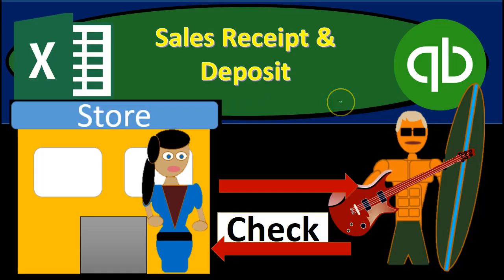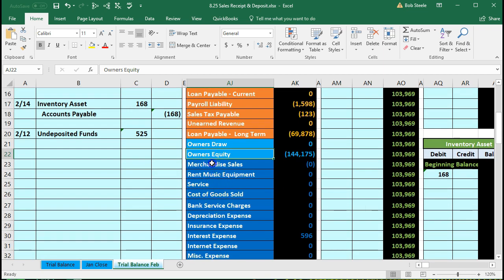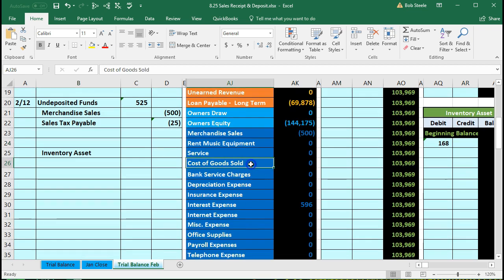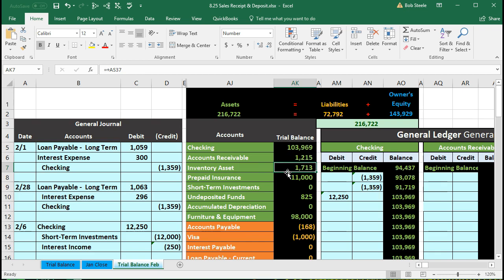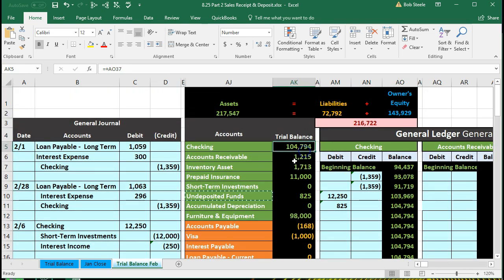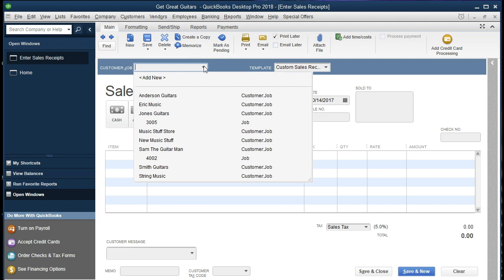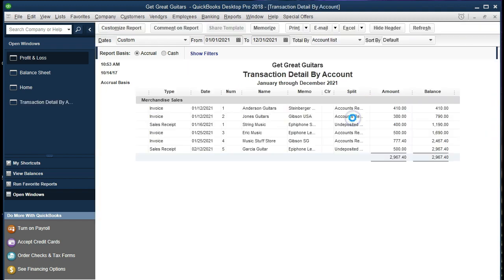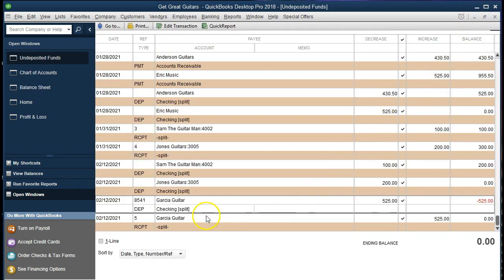8.25 Sales Receipt & Deposit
We will record the receipt of payment and deposit both in Excel and in QUickBooks. We will record the transactions in Excel first using debits and credits and then enter the financial transactions into QuickBOoks For more information about QuickBooks see our QuickBooks 2018 course.